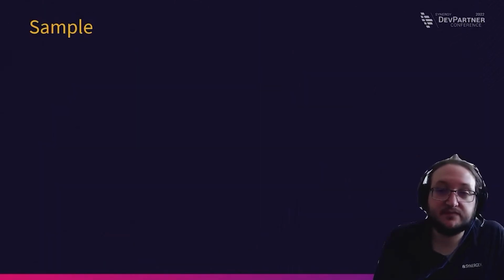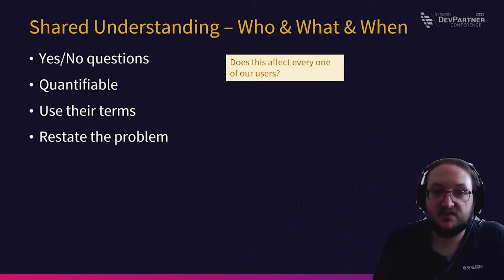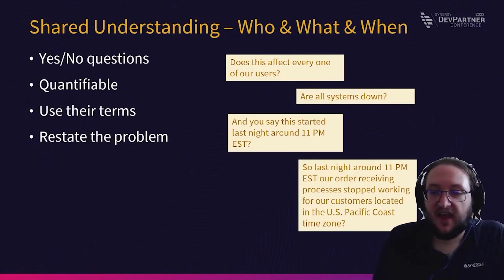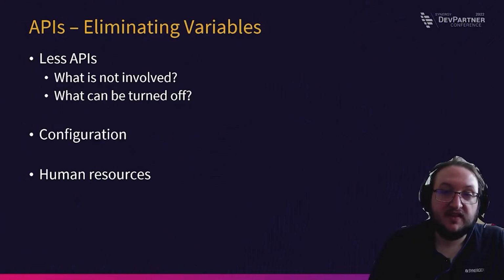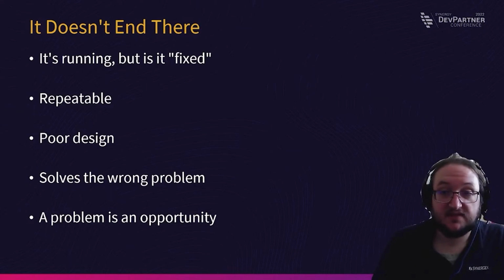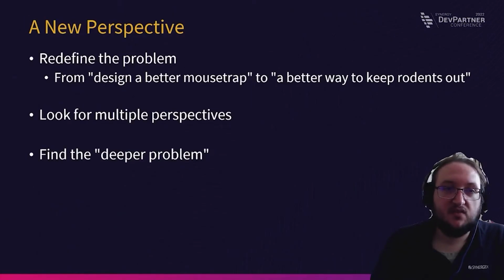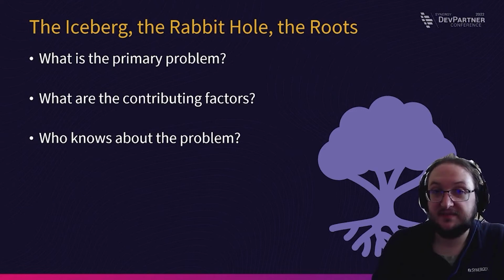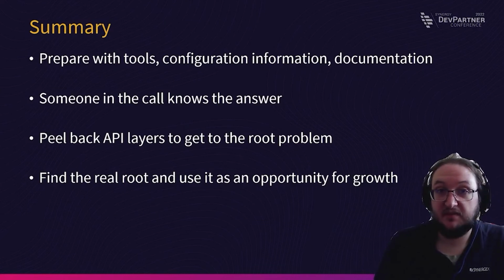Tracking Down the Real Problems in Today's API-based Solutions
Software developers have been moving from developing traditional desktop applications to creating APIs and integrating with more technologies. This has required Synergex's Developer Support team to develop new techniques to first identify problems, and then to look farther—through a system and architecture design lens—to determine what's really causing them. In this session, we'll share some things we've learned about troubleshooting these API-based systems to help you 1) avoid issues that customers have encountered, and 2) be more efficient at tracking down issues in your solutions.

For additional resources and handouts please visit the conference

00:00 Introduction
01:36 Presentation
42:15 Q&A